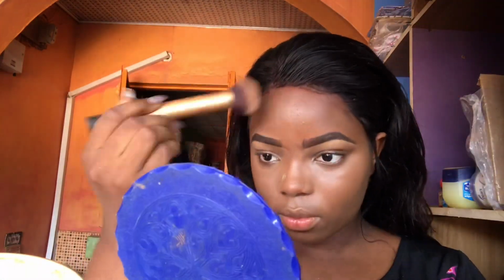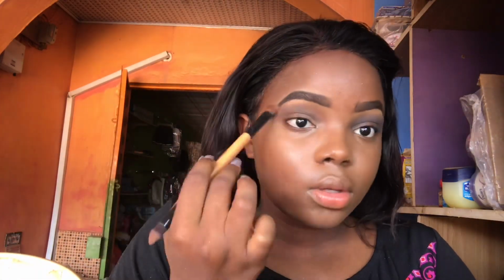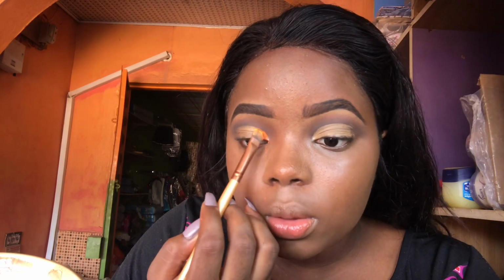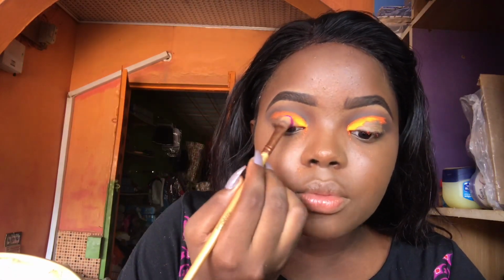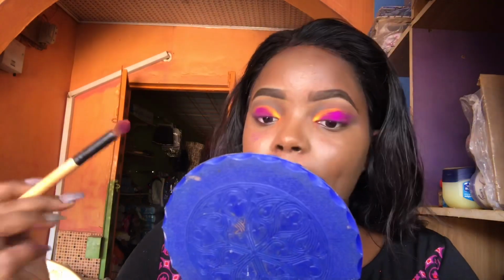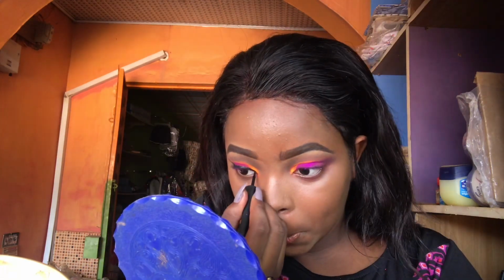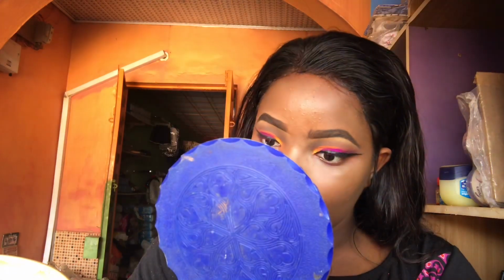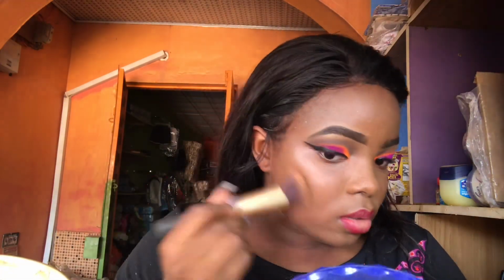Easy TRICKS to a flawless cut crease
This is a look for all y'all that like pigmented colorful cut creases.

Products :
Davis eyepencil
Image primer
Faire gold concealer
Pigmented eyeshadows
Khasana foundation